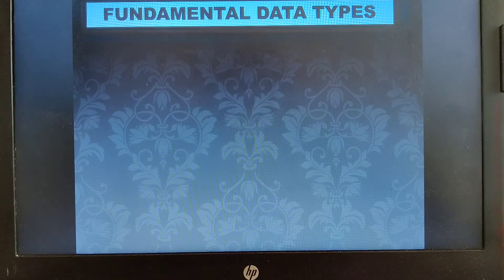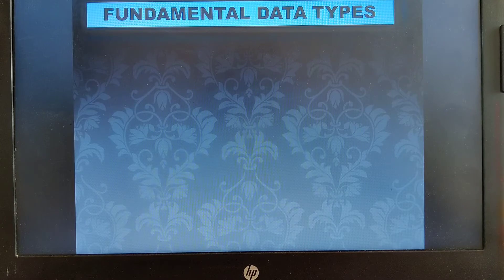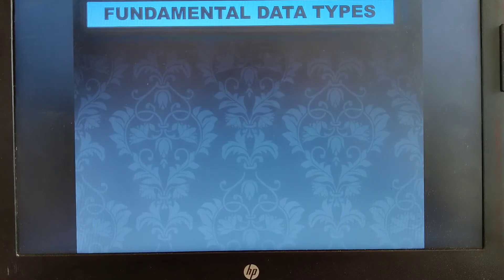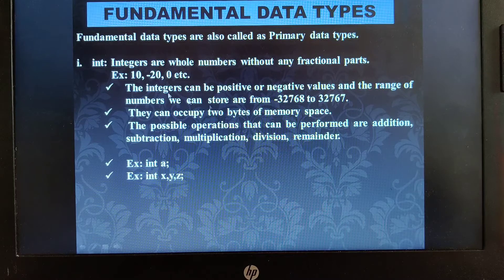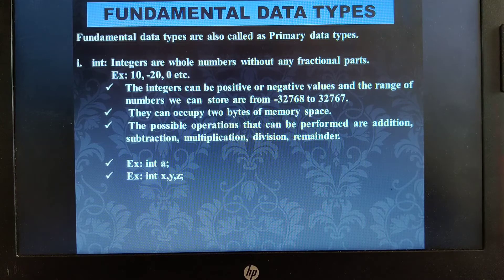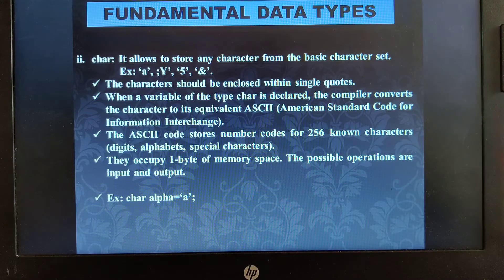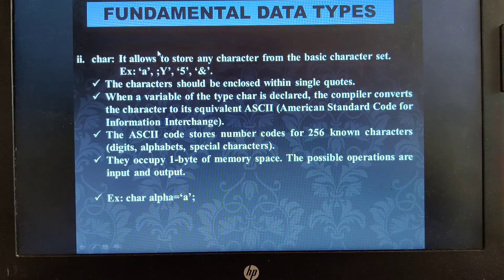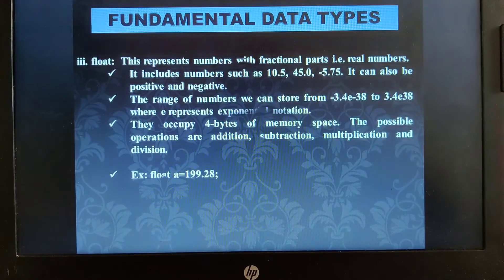Data types video 14